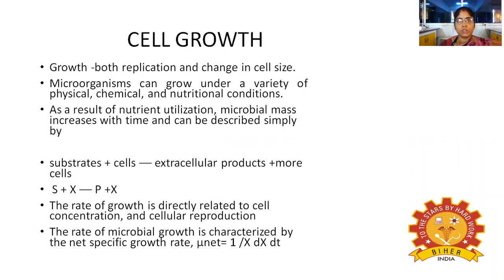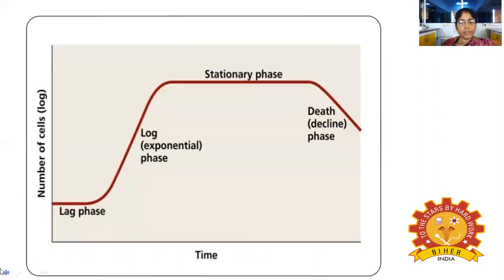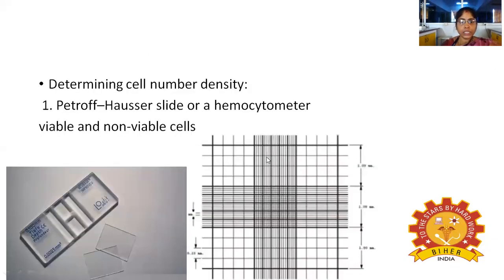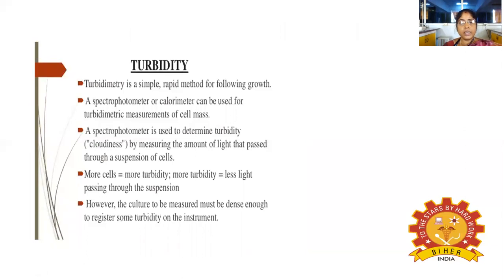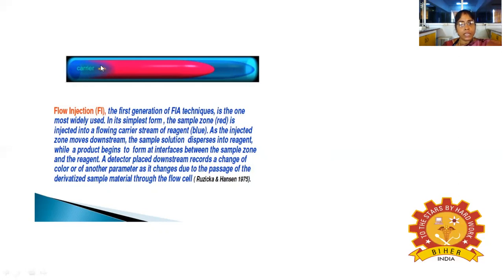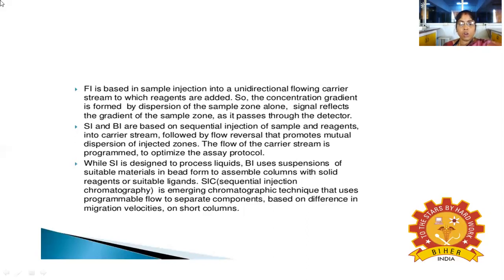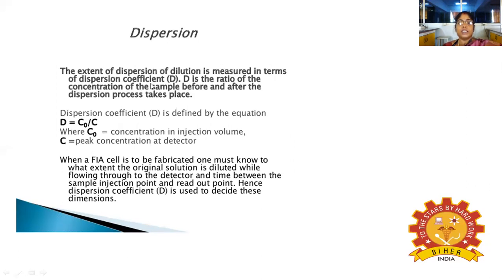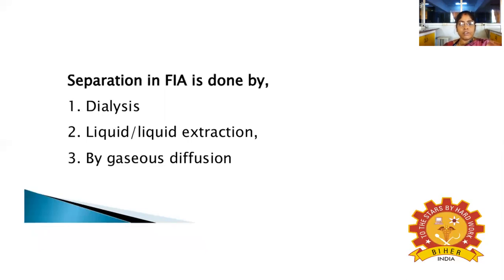U18PCBT603- V2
Bioprocess Engineering, Ms.S.Poorni, Assistant Professor/IBT, BIHER